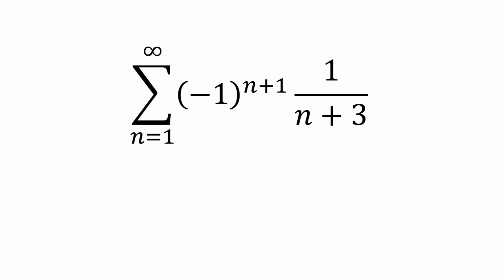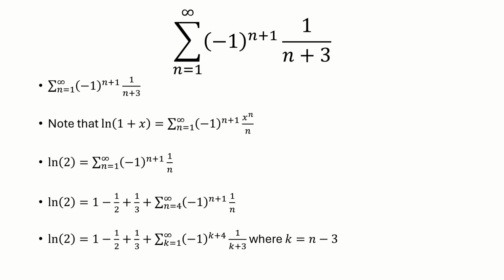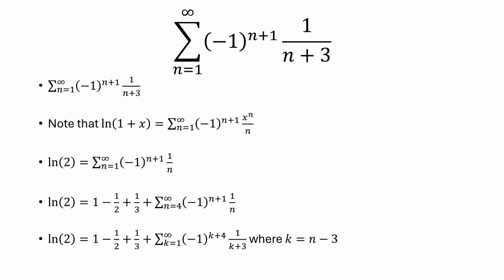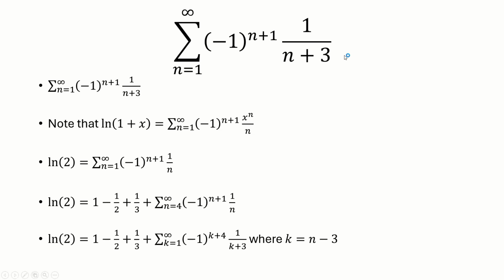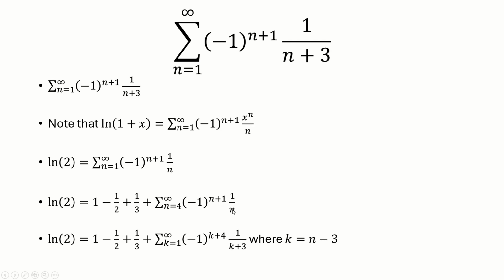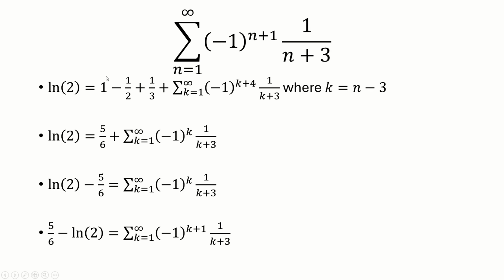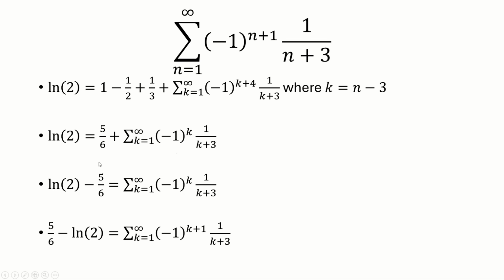Evaluating the Series Sum from n=1 to infinity of (-1)^(n+1) 1/(n+3)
The series is an alternating series and is closely related to the well-known Alternating Harmonic Series (AHS), ∑ n=1 to ∞​ (−1)^(n−1) 1/n​, which has the exact sum of ln(2).

The solution involves the following steps:

    Index Shifting: Rewrite the given series S by applying an index shift (e.g., let k=n+3) to express it in terms of the standard AHS.

    Series Manipulation: Recognize that the shifted series is equivalent to the tail of the standard AHS.

    Term Isolation: Separate the first few terms of the standard AHS to isolate the remaining "tail" sum.

    Final Calculation: Use the known sum of the AHS (ln(2)) and the sum of the initial terms to find the exact value of S.

The final answer will be expressed in terms of the natural logarithm of 2, specifically as S=5/6​−ln(2).